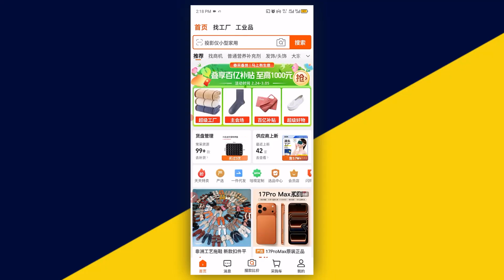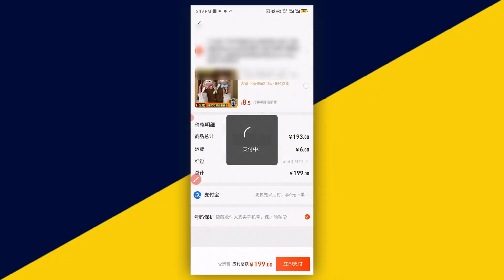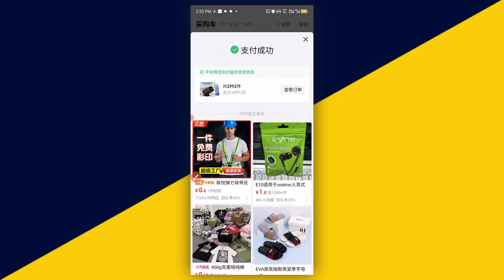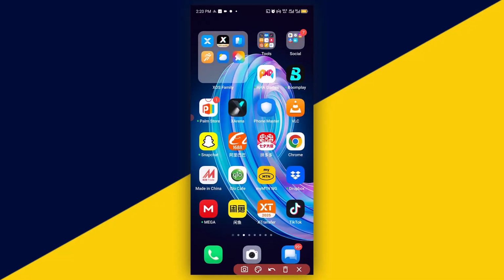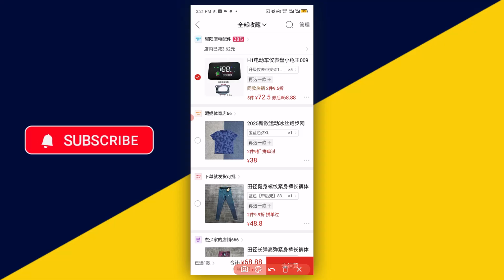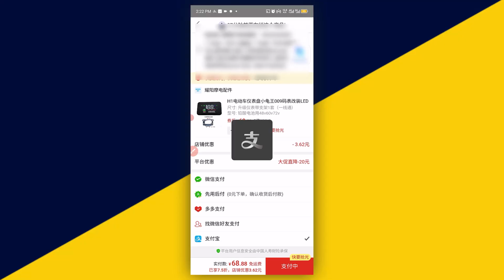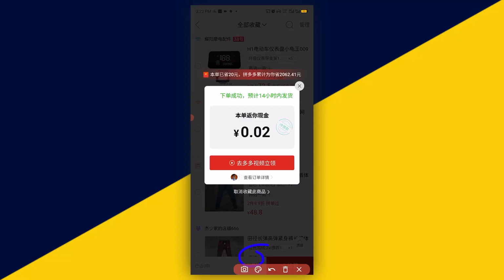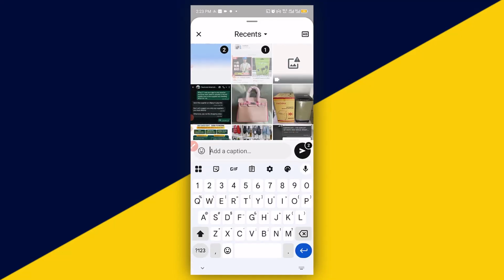How to Order Product from 1688 App & Pinduoduo